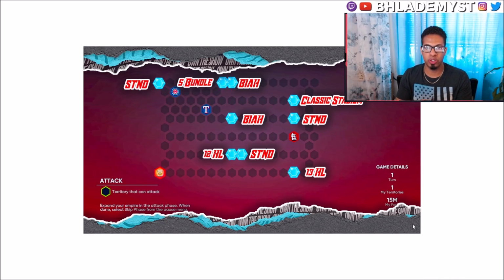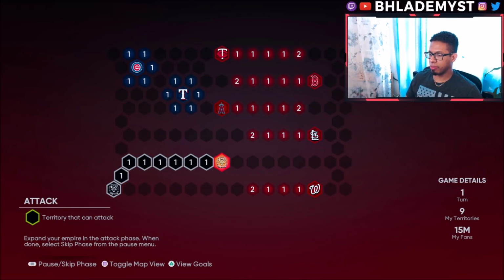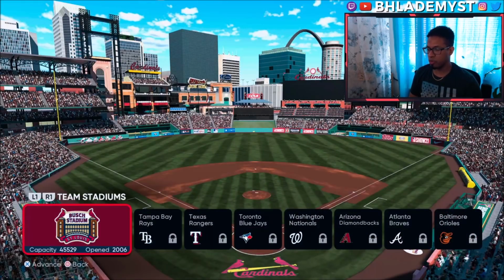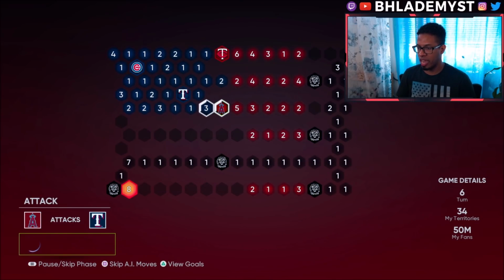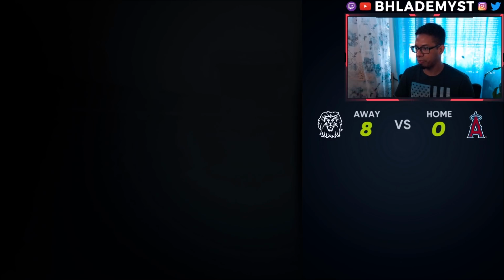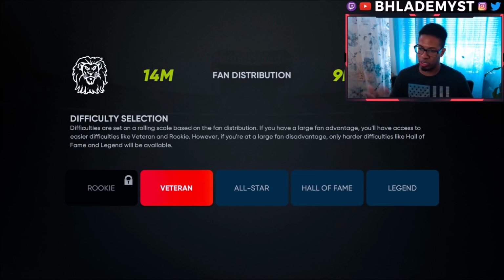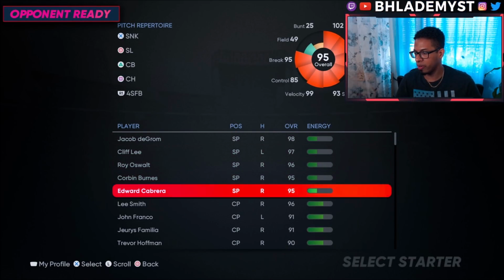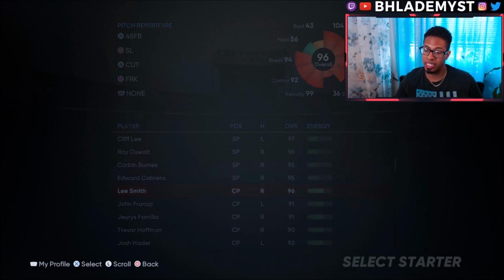Do THIS To Get A TON Of FREE PACKS, STUBS, XP, And COMPLETE The 4th Inning PROGRAM Fast & Easy!